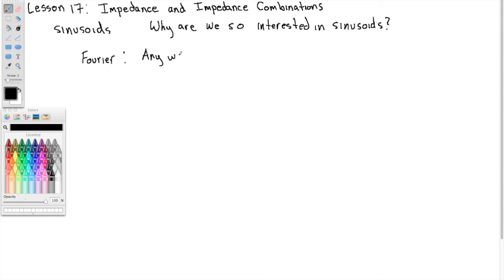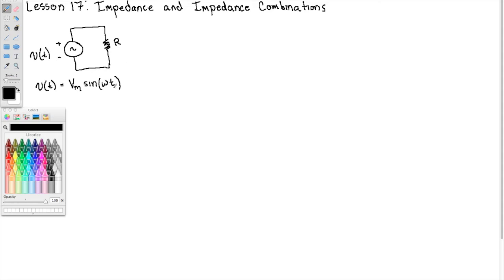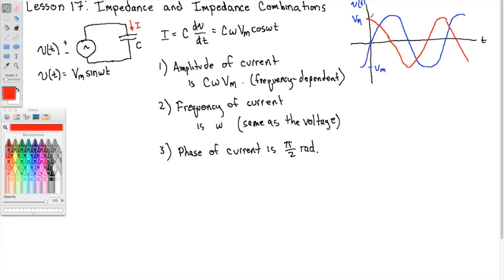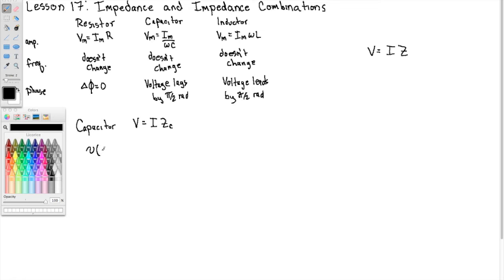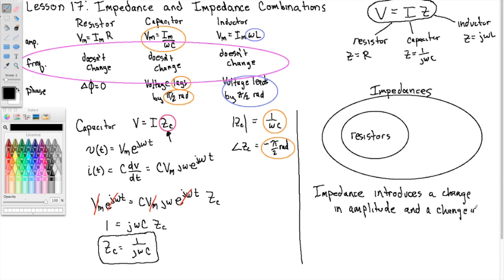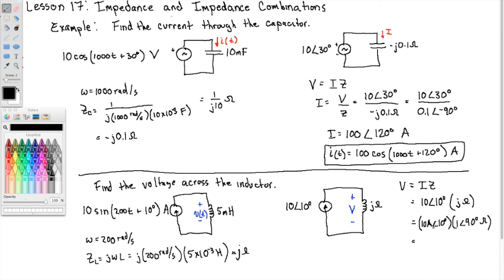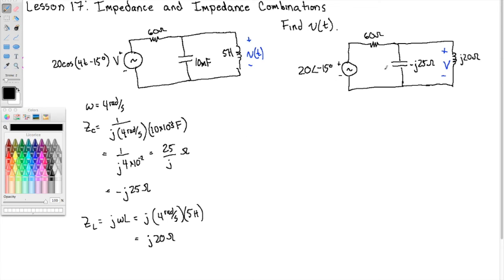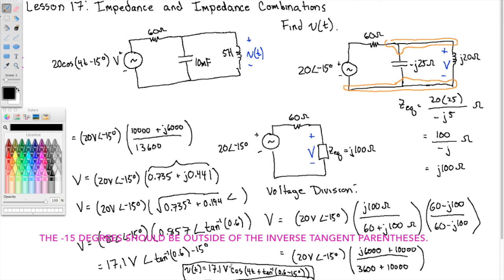Lesson 17: Impedance and Impedance Combinations